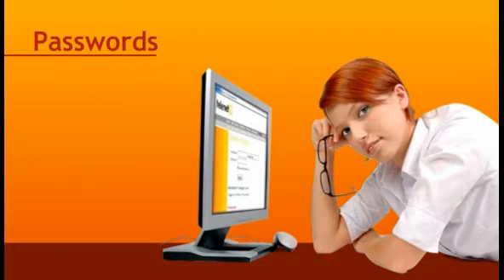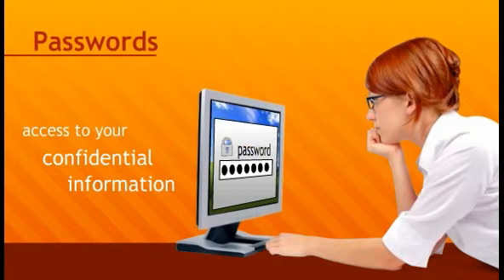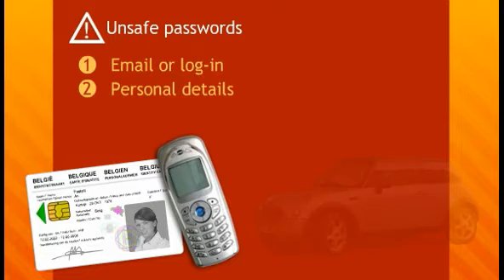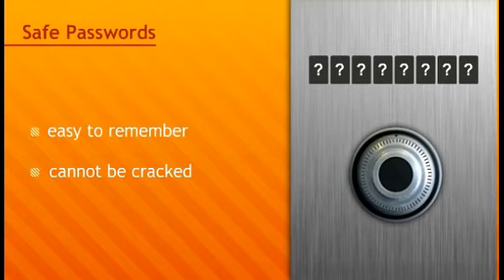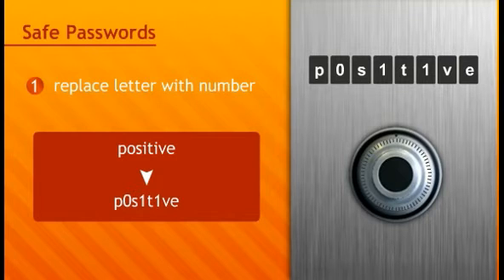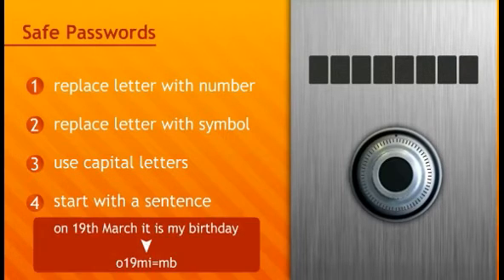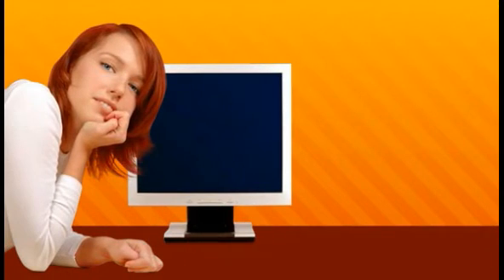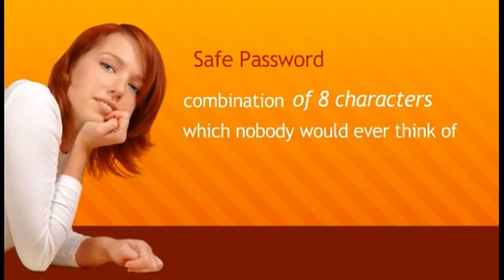How to choose a safe password?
Passwords are essential for every Internet user. Whether you login on your company network, check your emails or pay online, you always need a password. But how do you choose a safe password? In this short film, we go through a number of tricks.

Feel free to embed this video on your website or blog